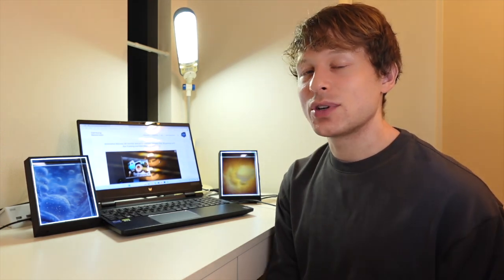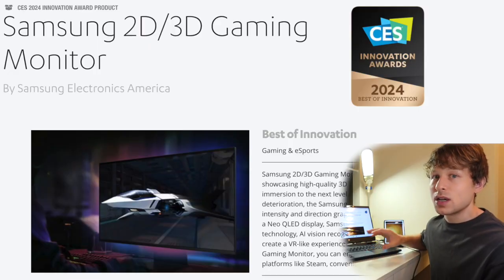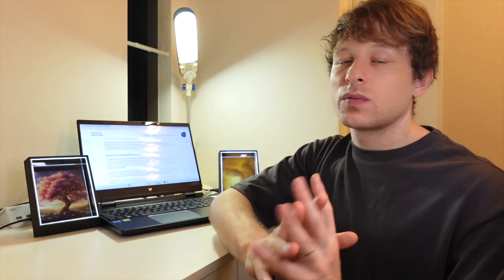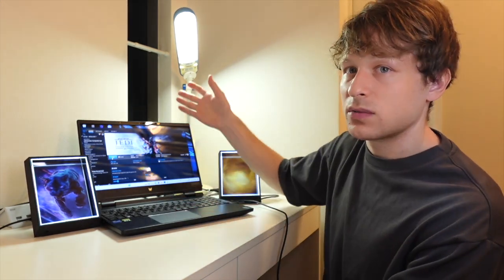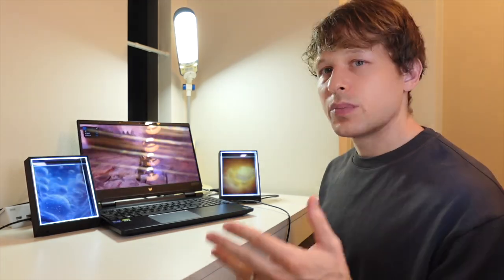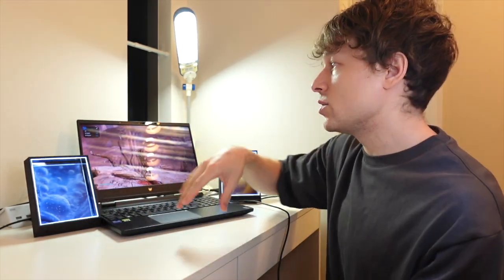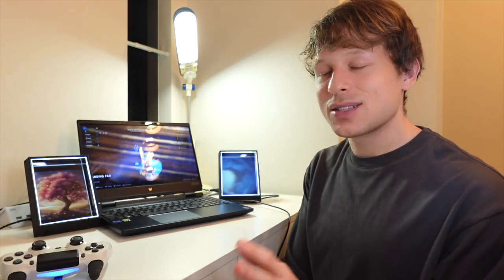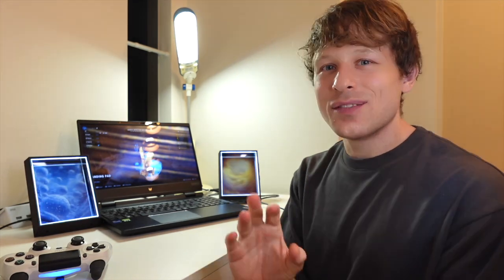Samsung unveils glasses free 3D monitors at Gamescom!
Samsung just announced two glasses free 3D monitors that it will be releasing by the end of 2024. Watch the video for all the details!

You can purchase a spatial screen protector for iPhone 15 Pro or Pro Max